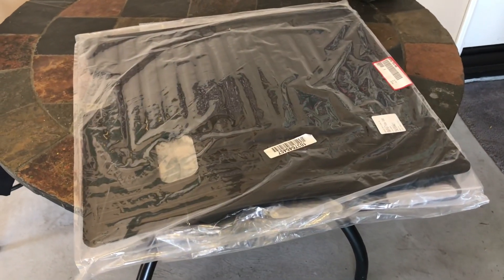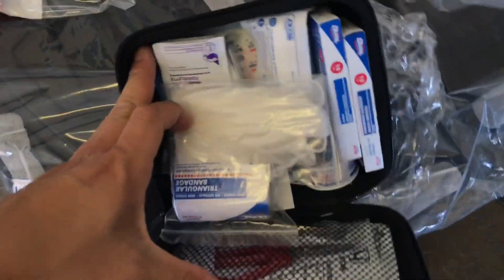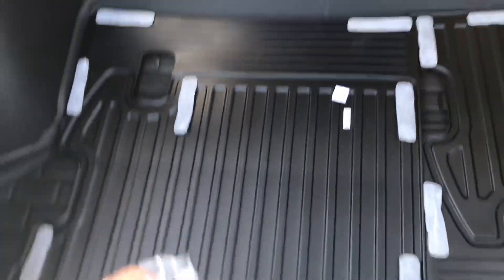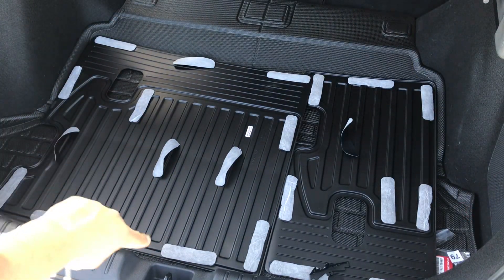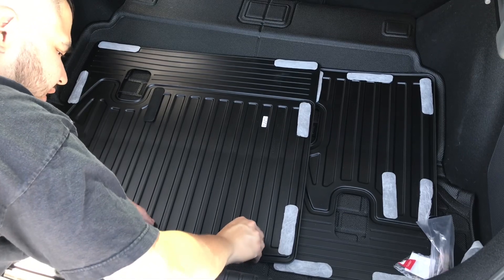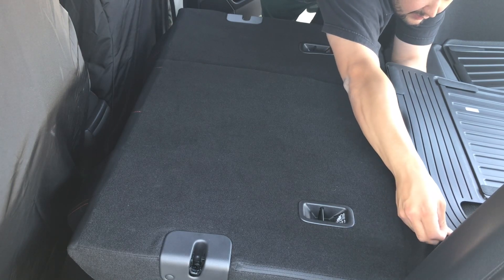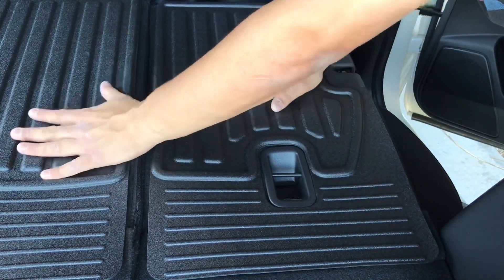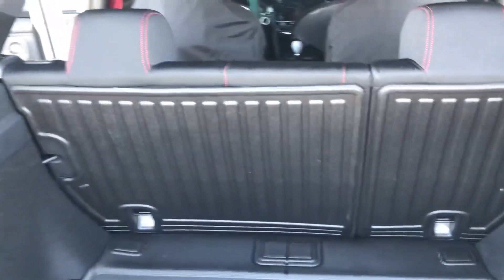OEM Honda Rear Seat Protectors Install For Your 10th Gen Civic!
Follow my build on IG: @FK8.CTR 🏁🏎️🥇
Got around installing my OEM Honda rear seat protectors to really fit the overall theme of the rear cargo area, all weather protection. When the rear seats are laid down flat, you get to appreciate the 3D Maxpider cargo mat to match.
Be the first to check out every new episode by enabling the notifications bell to All, your support is greatly appreciated, thank you. 🔔
(Social Media Links) 📱
(Music) 🎶
Desolve - Mud Pack